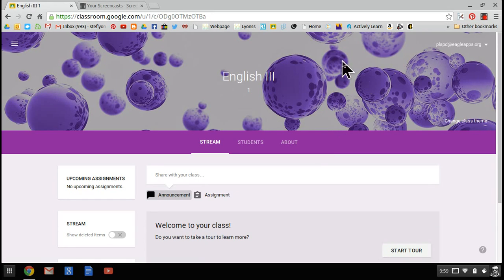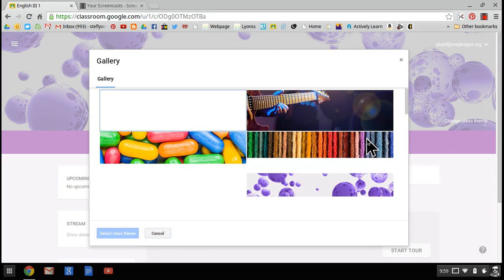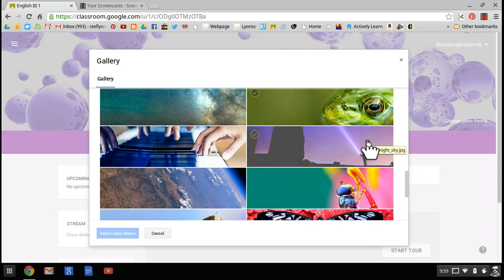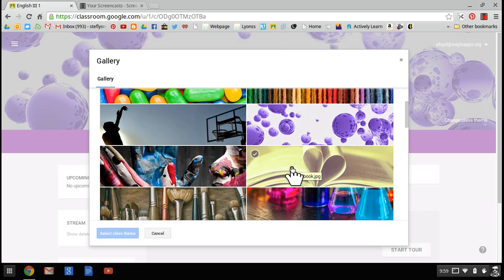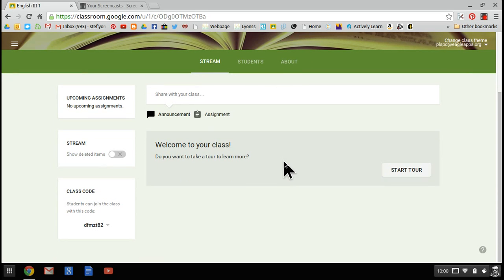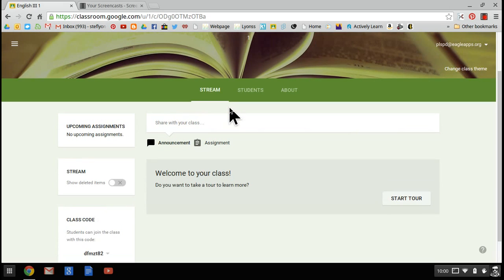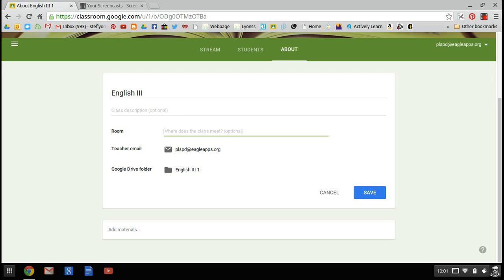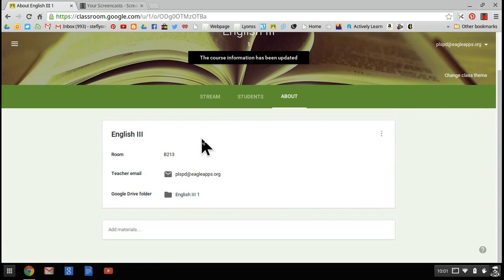Settings in Google Classroom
This tutorial will show you how to change settings within a class in Google Classroom.